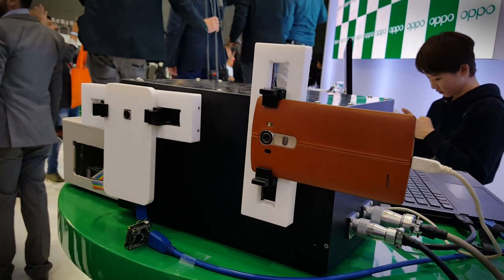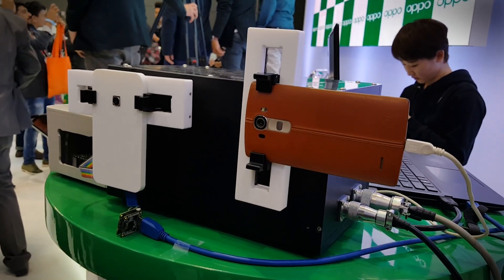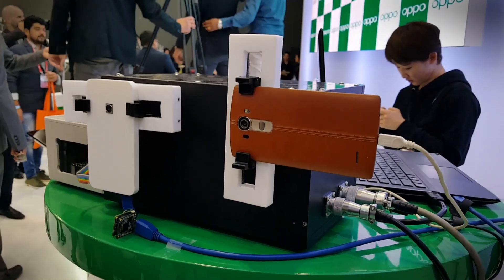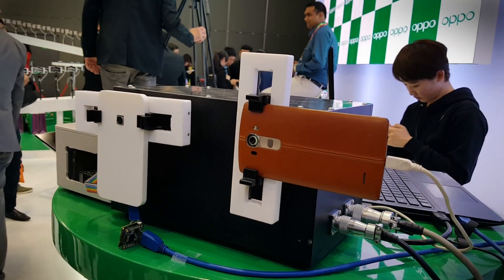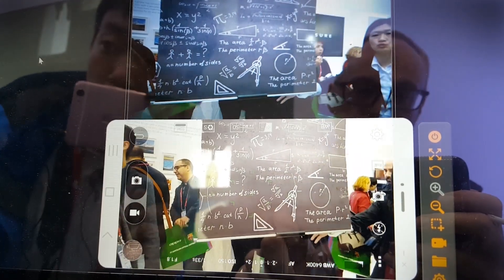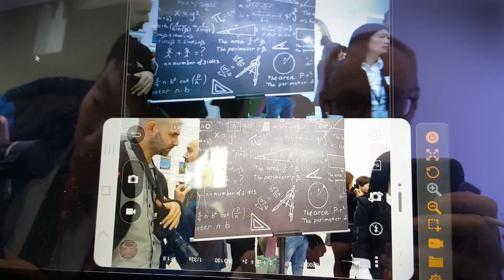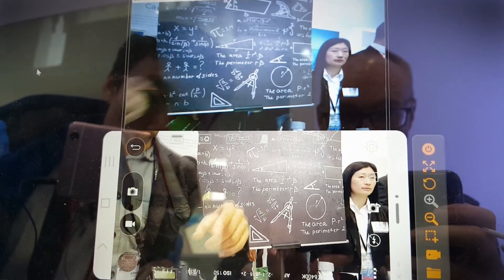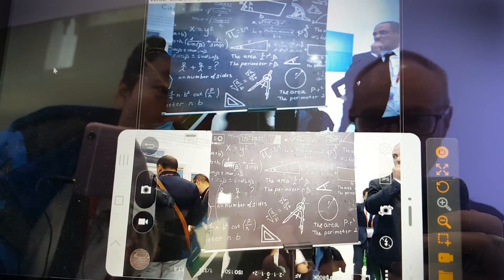Oppo has a Cure for Camera Shake in Smartphones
Smartphone brand Oppo has demonstrated two exciting new prototype technologies that it'll build into phones coming later this year. The first eliminates camera phone shake, and the second will fully charge a battery in 15 minutes.